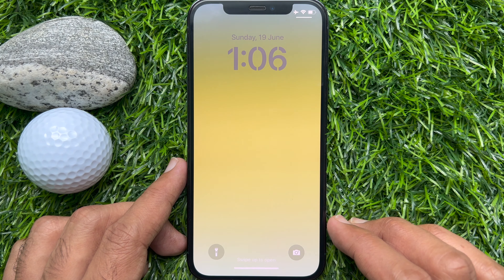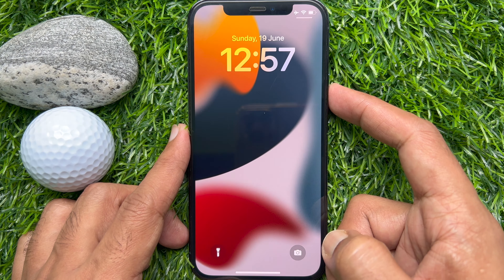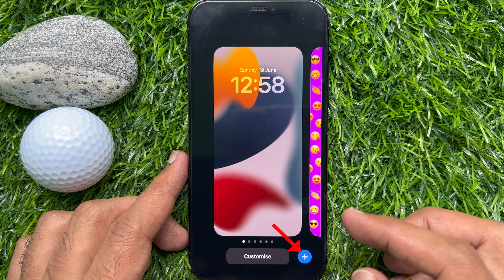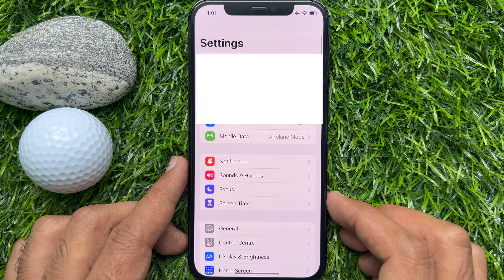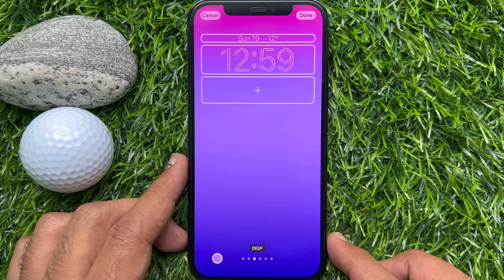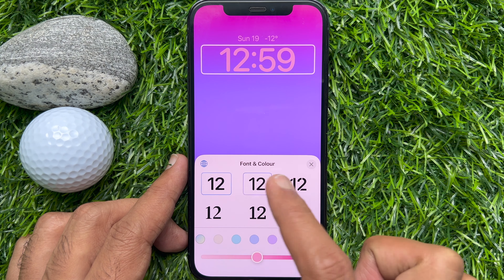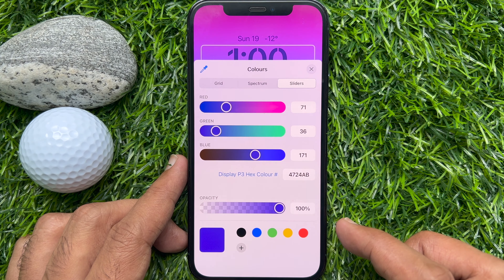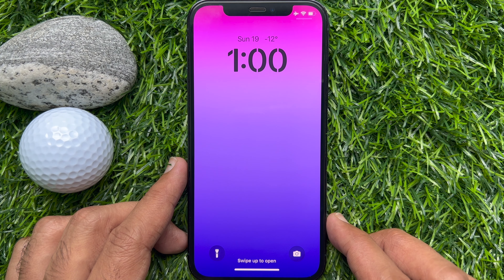How To Change Lock Screen Clock’s Font And Colour on iPhone iOS 16